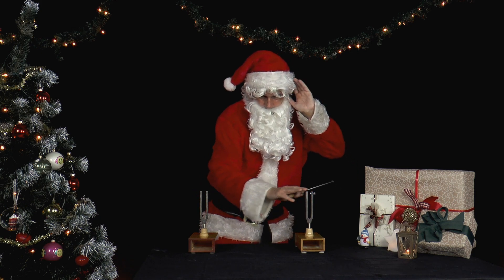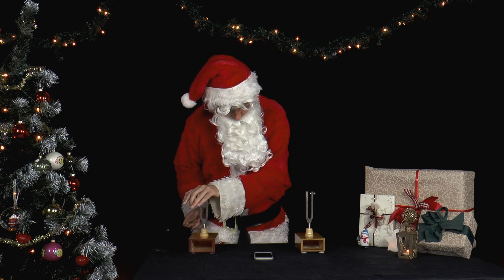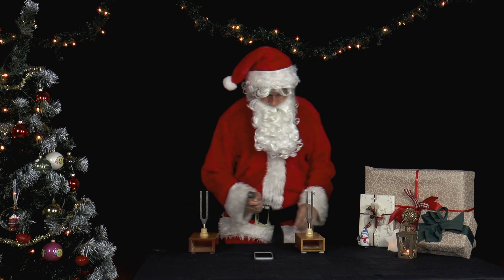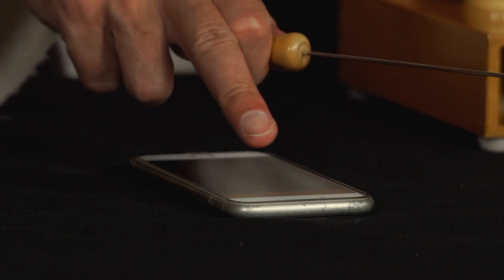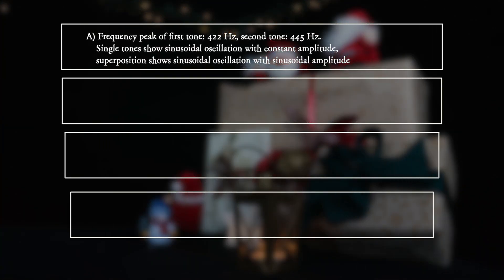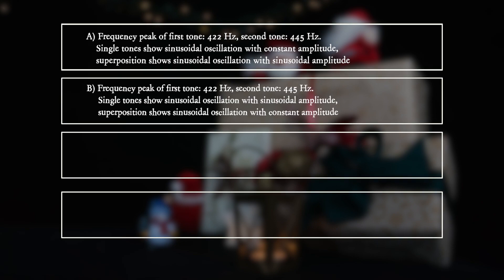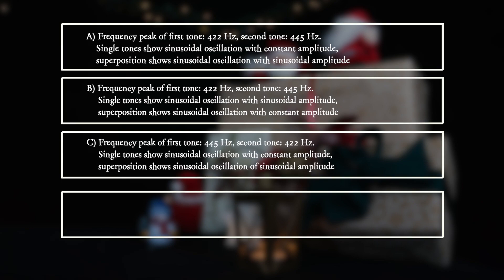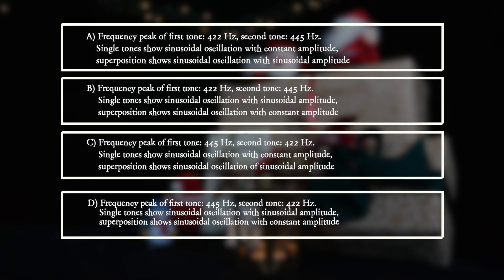PiA - Physics in Advent 2019 - question 22